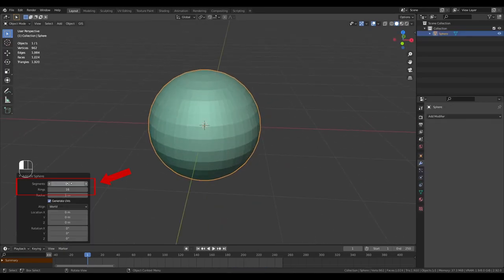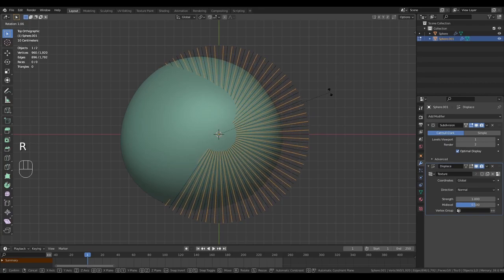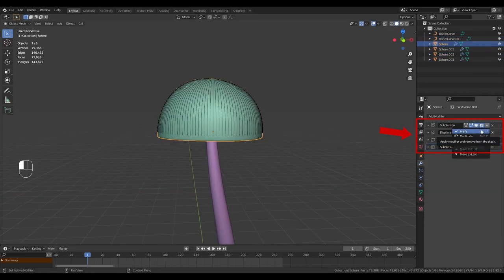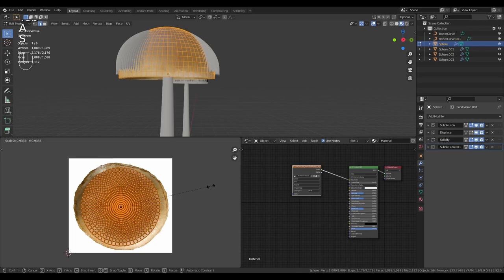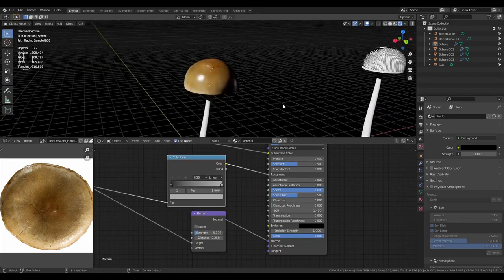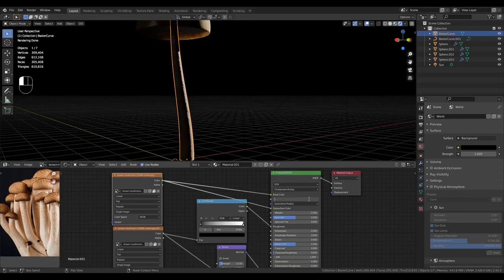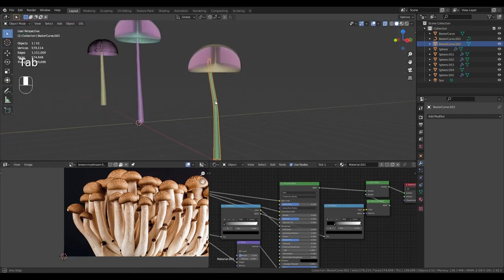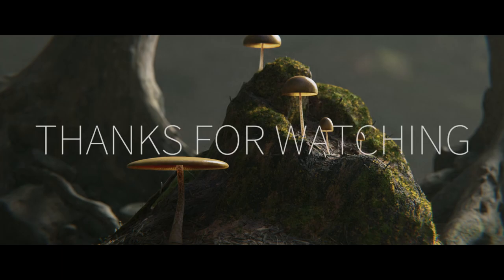Modeling and Texturing a Mushroom | Hypha | Blender Tutorial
In this tutorial I will teach you a nice and easy way of making mushrooms easy in blender.

Blender Tutorial / Blender Render / Cycles / Eevee

-Laptop Workstation-

I9 9900k (Desktop Version)
32GB ram
RTX 2080 (Desktop Version)
2TB Crucial M.2
256GB Samsung Evo Pro M.2

Thermaltake Mechanical Keyboard
144htz Screen with 966% Adobe colour (Laptop Monitor)
BenQ 24in monitor (2nd Monitor)

Fifine Mic
HyperX Cloud 2 Headset

Stream light
Logitech HD WebCam